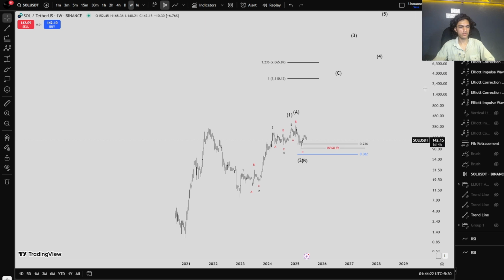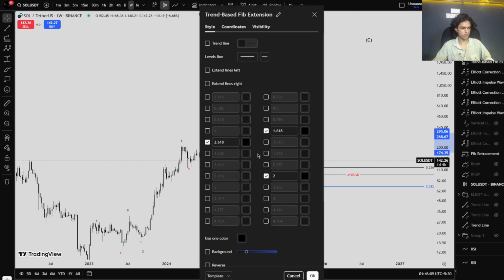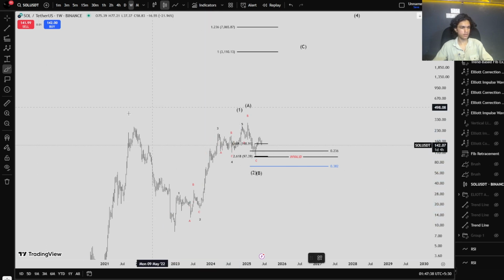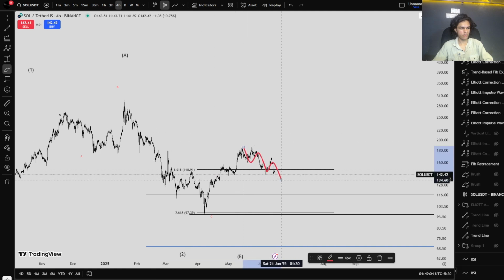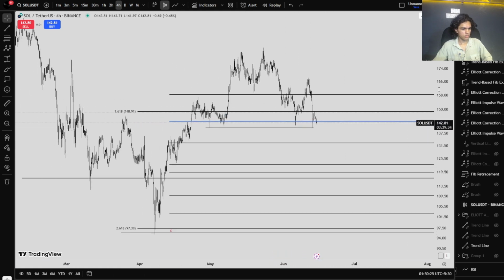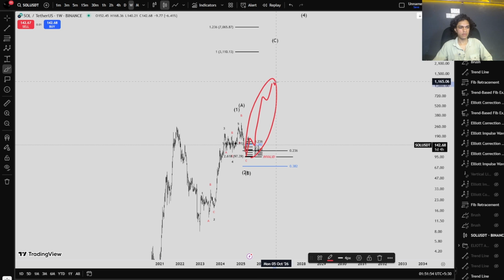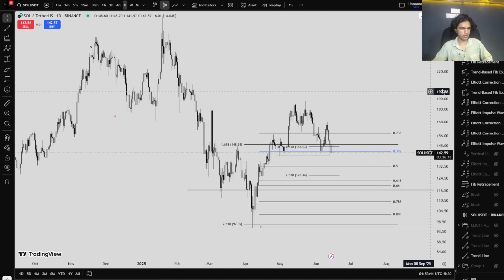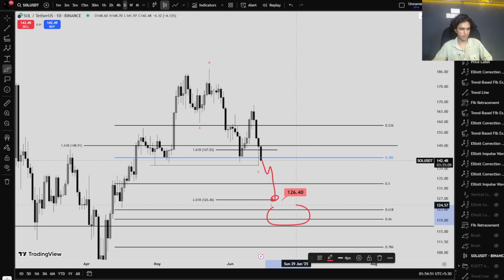SOLANA LATEST UPDATE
Follow the tutorials and learn the right crypto technical analysis before investing big amounts in the market. It is difficult to earn as soon as you start trading, but the right learning will help you grow through the volatile crypto market. So, keep in touch with my video series and follow our recommendations.